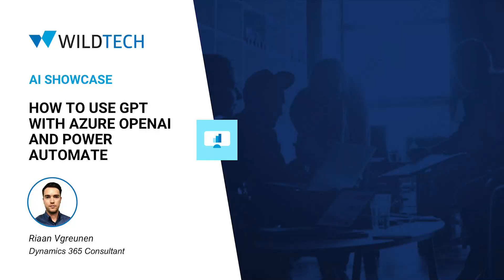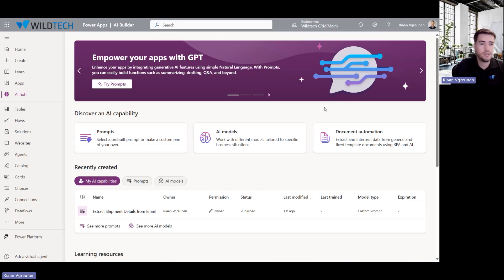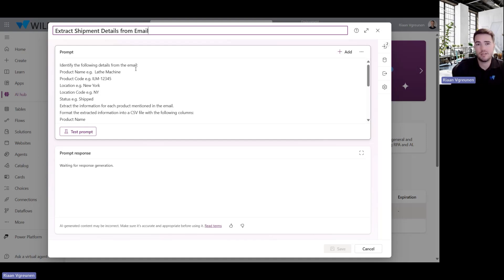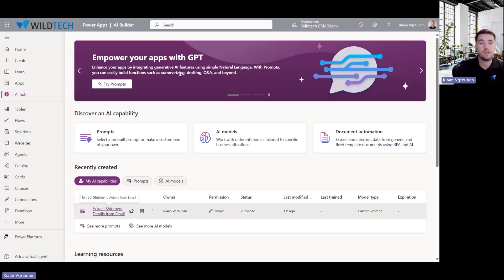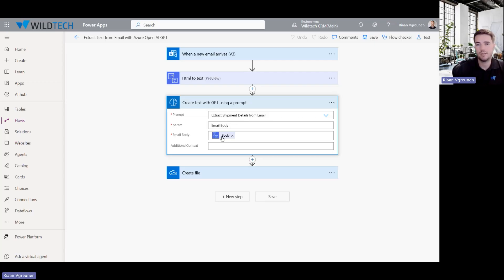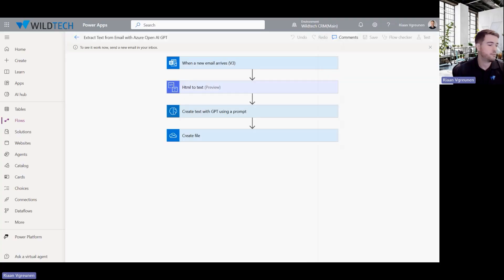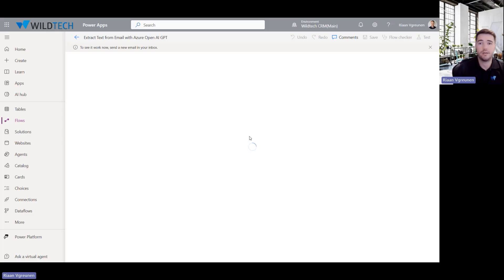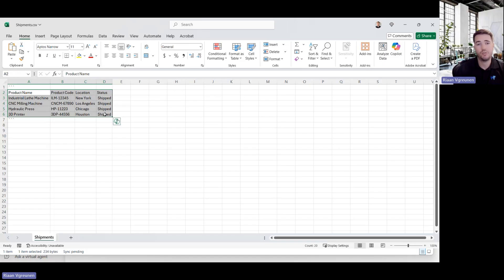How to Use GPT with Azure OpenAI and Power Automate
In this video, Riaan van Greunen, Microsoft Dynamics Consultant at Wild Tech, demonstrates how to leverage GPT on the Azure OpenAI service in combination with Power Automate to extract data from emails and store it in a CSV file.

He provides a step-by-step walkthrough of setting up a custom prompt, processing incoming emails, and automating the data extraction workflow.

Key Learnings:

• How to create a custom GPT prompt in Power Apps to extract specific data from email content.
• How to automate the processing of incoming emails using Power Automate, including converting HTML email bodies to plain text for better analysis.
• How to integrate GPT with Power Automate to structure extracted data into a readable CSV file and store it in OneDrive.